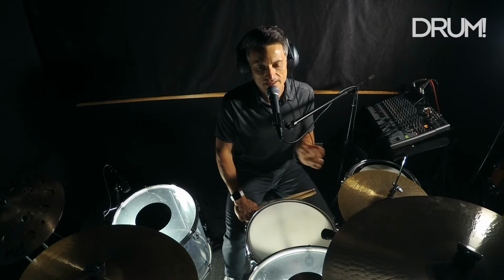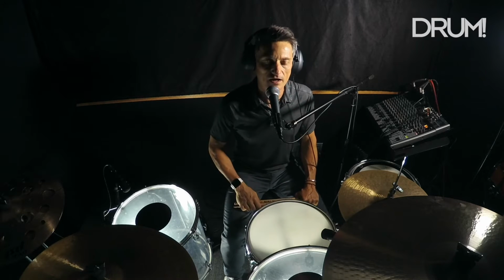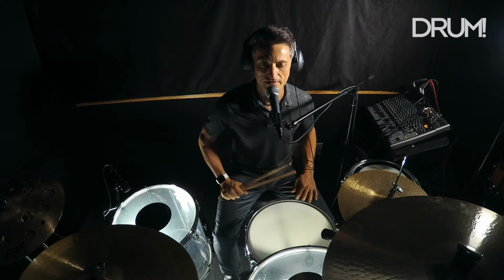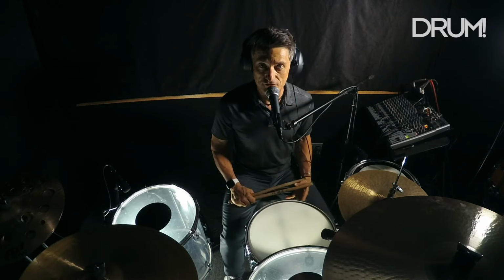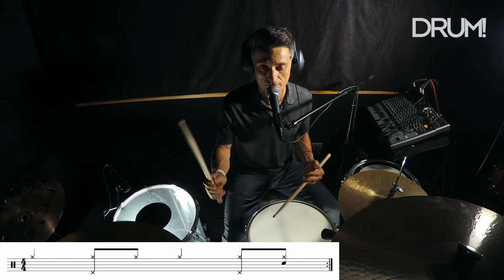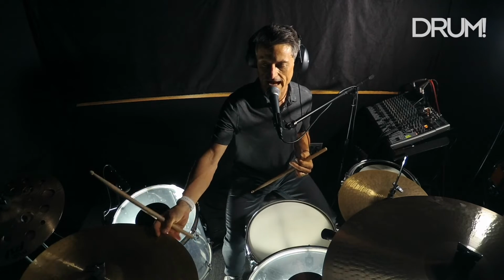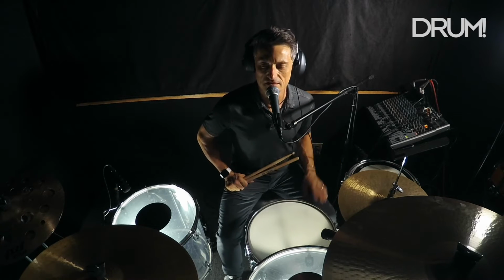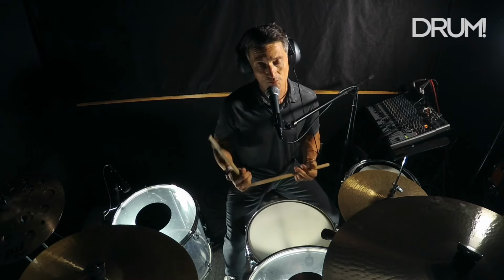Drum Lesson: Left Hand Upbeats in Jazz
Get Your Free DRUM! Mag Pack There is one big rule to remember in order to free your left hand from the right hand ride cymbal pattern in jazz drumming. If the snare lands on the ah of beat 2 or 4, it will play along with the right hand on the ride cymbal. Conversely, if the snare lands on the ah of beats 1 or 3 that note will be independent from the ride pattern.

The swing in jazz music is created by the placement of the upbeats based on the eighth-note triplet. Triplets in this lesson are counted as 1 & ah, 2 & ah, 3 & ah, 4 & ah with the ah being the upbeat. This is the first real exercise that will begin to unlock your independence skills.